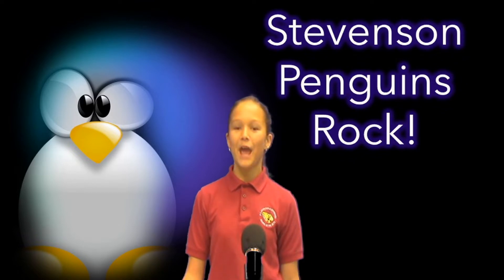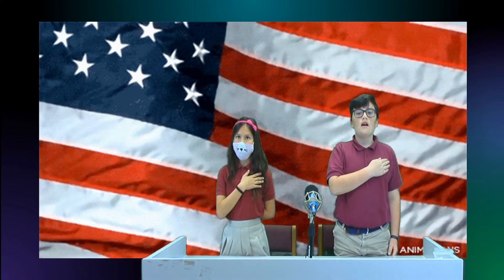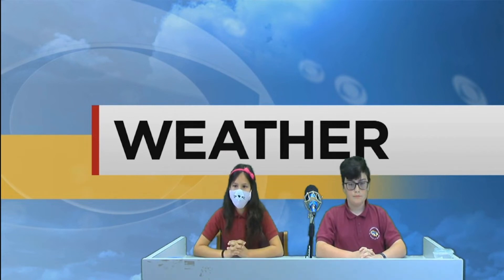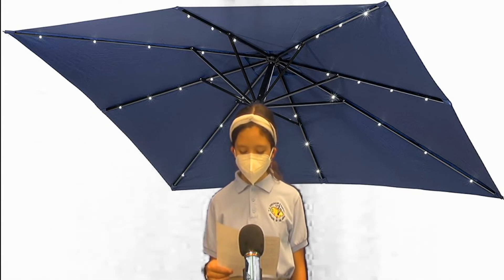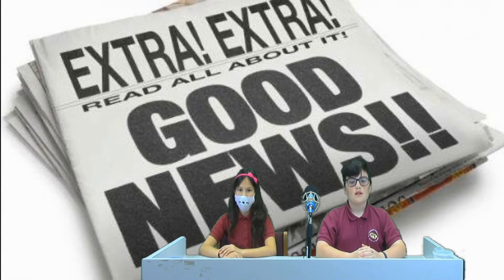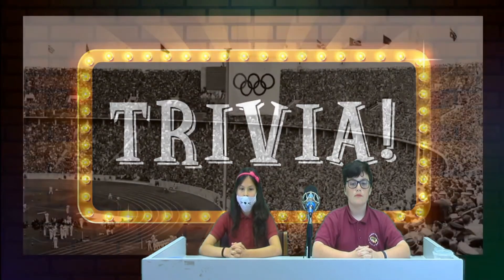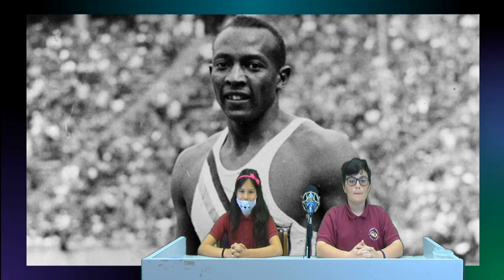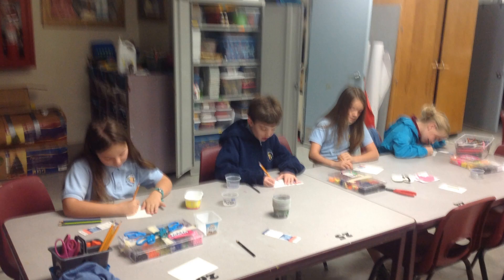Morning News 2022-02-03